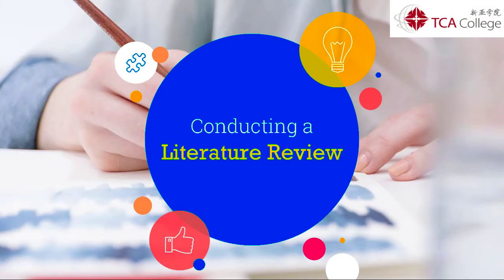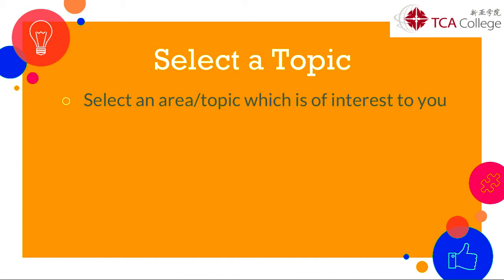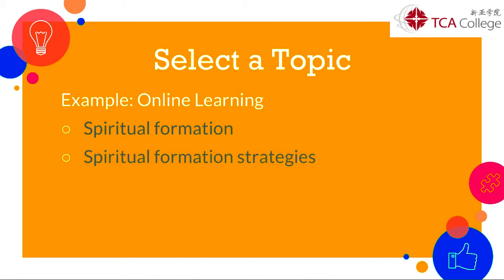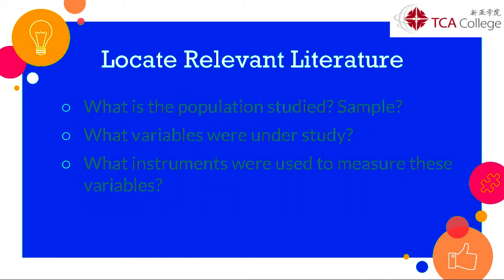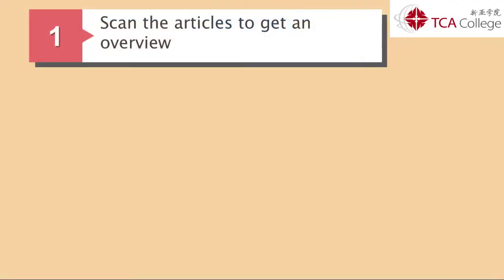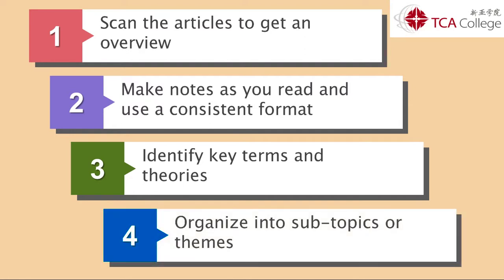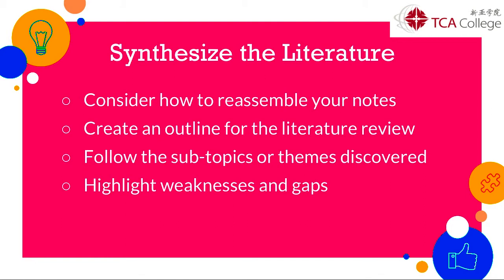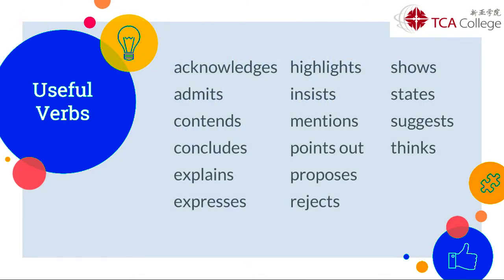Literature Review Part 2